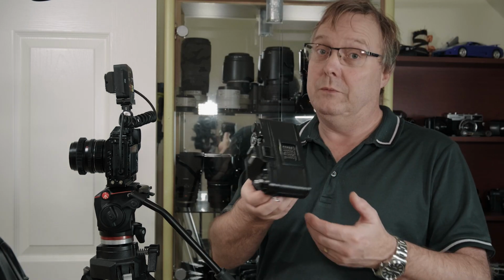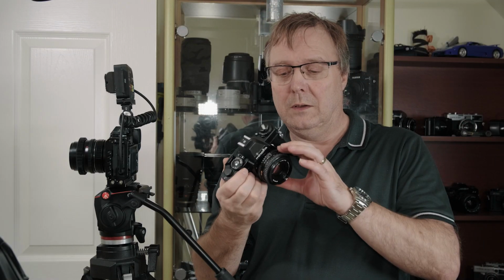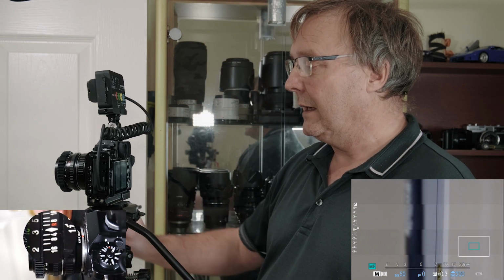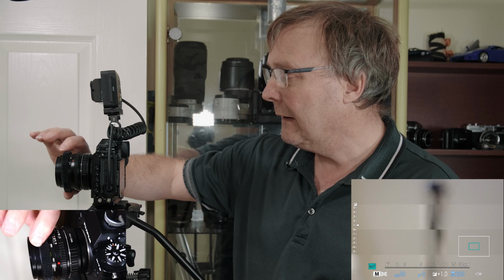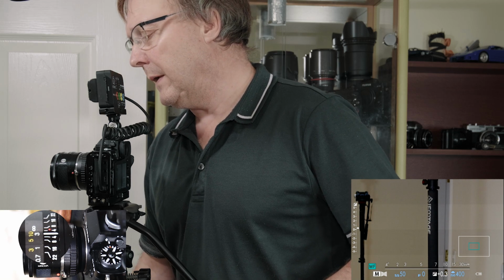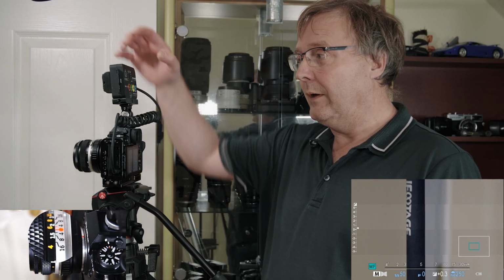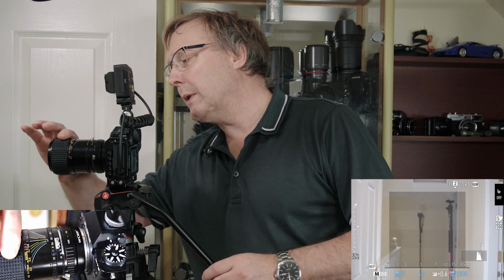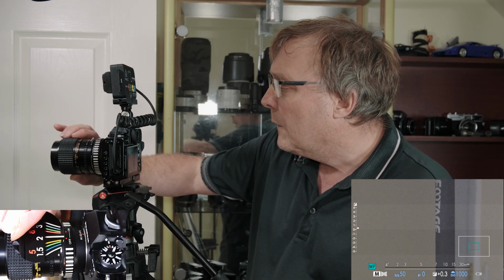Vintage lenses on Fuji cameras is the distance scale correct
In this video we look at the effect vintage lens adapters have on the lenses distance scale and will it effect you using Zone focusing and the hyperfocal distance. I will test various lenses and adapters and we will see if there is a variance between them.

MD to FX Adapter,K&F Concept

K&F Concept OM to FX,OM Fuji Adapter

M42 to FX Adapter, K&F Concept
K&F Concept Fujifilm A-Mount Adaptor

Nikon to Fuji X Adapter,K&F Concept

ELFORDSON Racing Office Chair

Haoge Adapter for A mount to Fuji X Mount